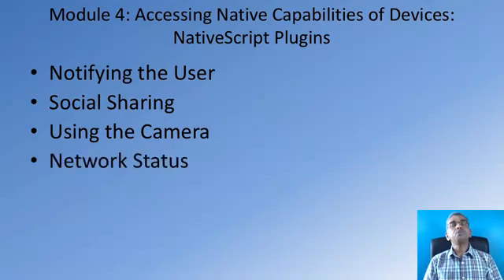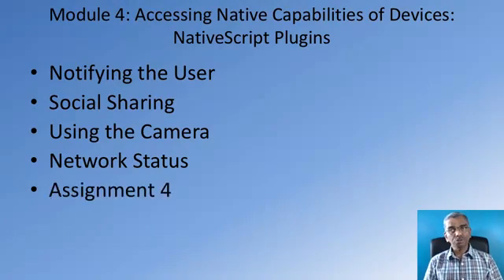Multiplatform Mobile App Development with NativeScript - Learn Mobile and Web Development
This is the best Mobile and Web Development course
Multiplatform Mobile App Development with NativeScript overview
This course focuses on developing truly cross-platform, native iOS and Android apps using NativeScript (Ver 3.x). The framework uses Angular, TypeScript or modern JavaScript to get truly native UI and performance while sharing skills and code with the web. You will learn about UI development with NativeScript UI and layout support and access the native mobile platform's capabilities from Javascript. You should have already completed the Bootstrap 4 and the Angular courses in this specialization before proceeding with this course.At the end of this course you will be able to (a) Build mobile applications targeting multiple platforms with a single codebase, (b) Leverage your Angular, TypeScript and Javascript skills, and (c) Use various features of the NativeScript framework to build truly cross-platform mobile applications